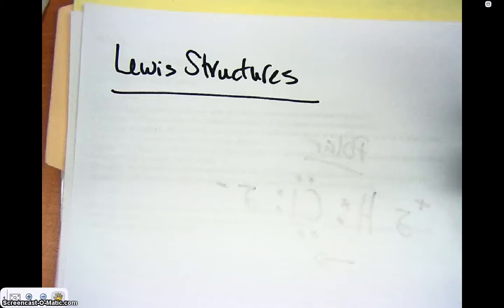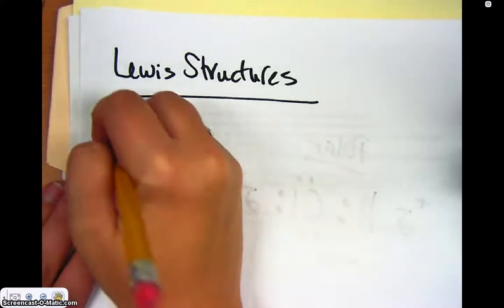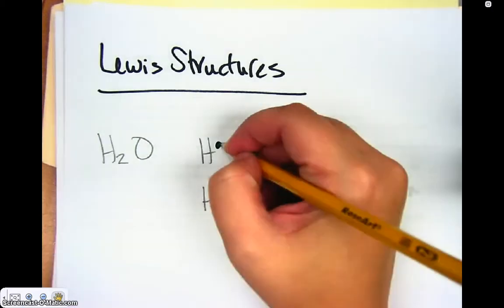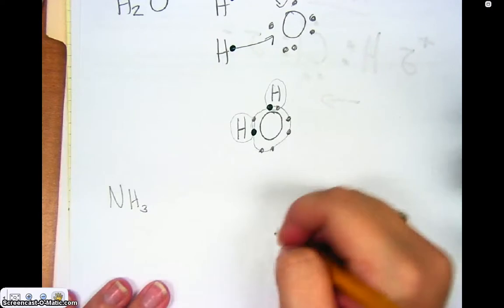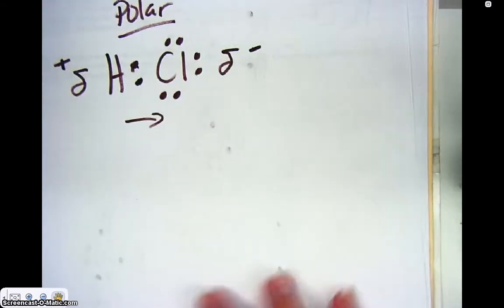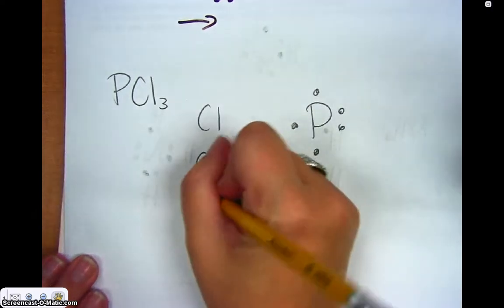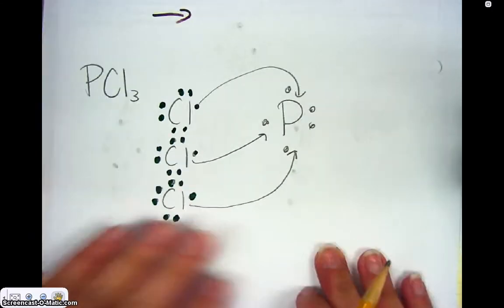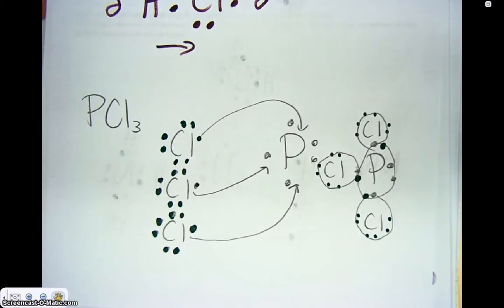Honors Chemistry Video 4.3 Lewis Structures